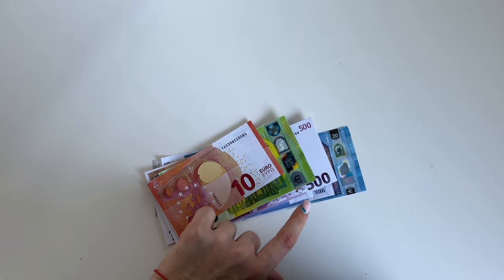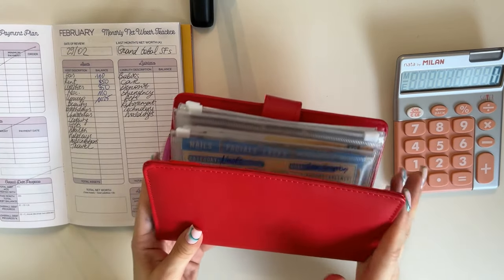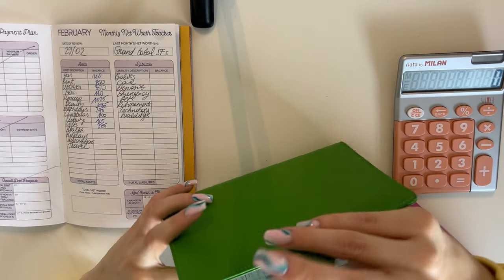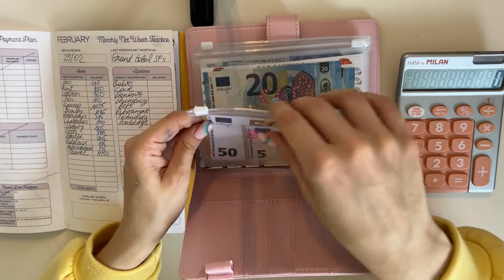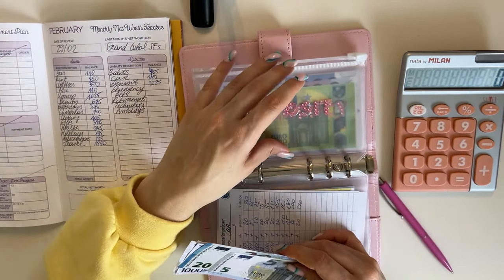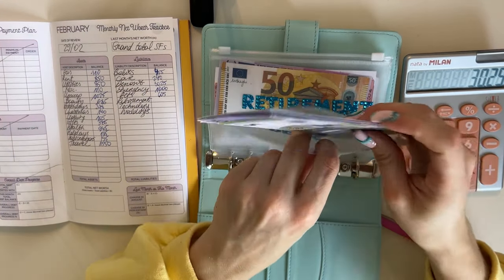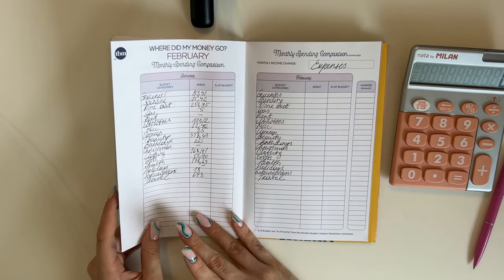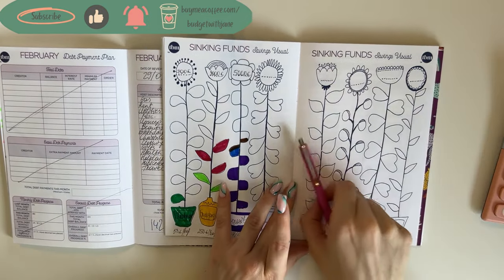Monthly closeout | February | ETSY NEWS!! | Cash envelopes | Savings challenges | budgetwithjane